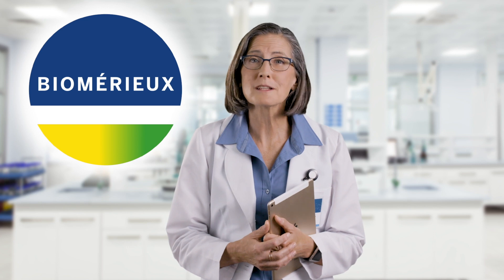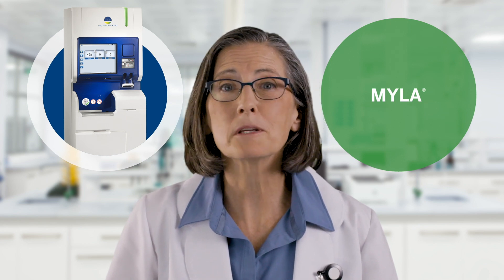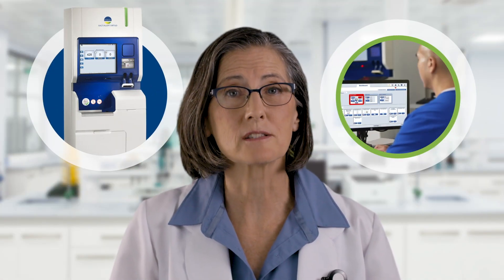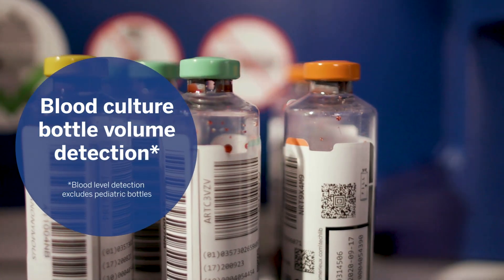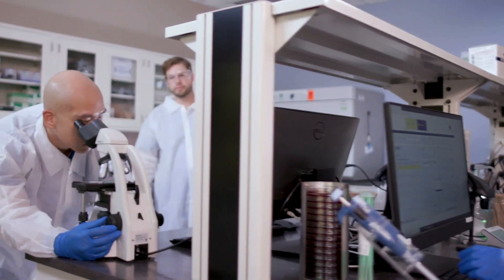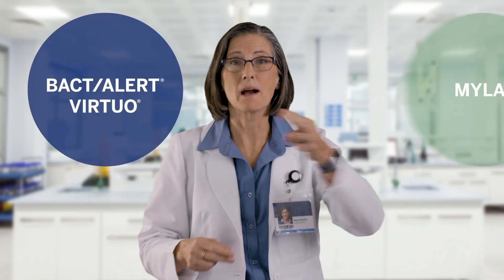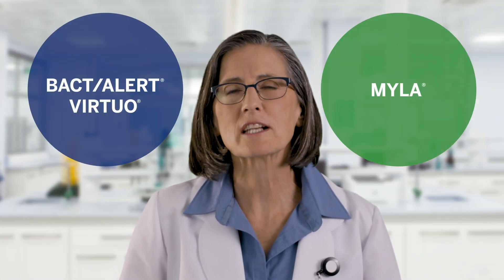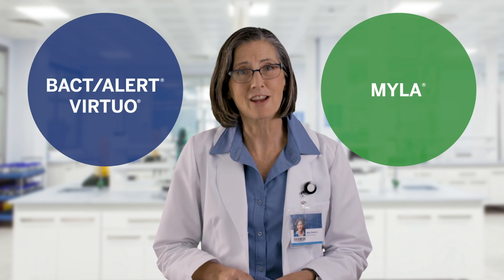US | BACT/ALERT® VIRTUO® and MYLA®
With BACT/ALERT VIRTUO and MYLA, leverage your laboratory expertise to maximize efficiency, increase performance, and put time back on the side of patients with bloodstream infections.